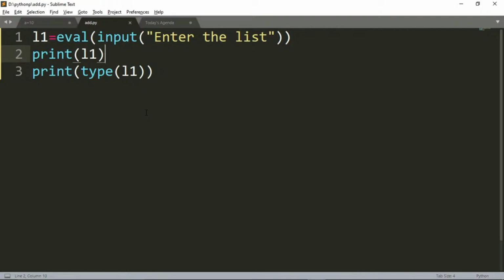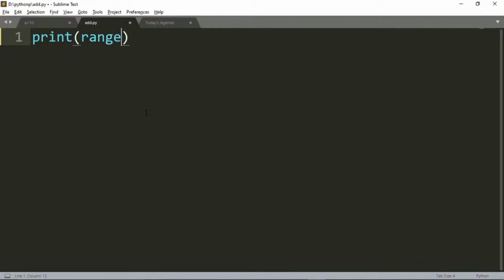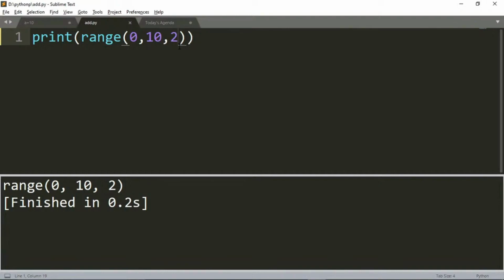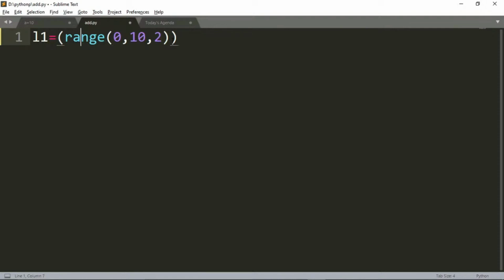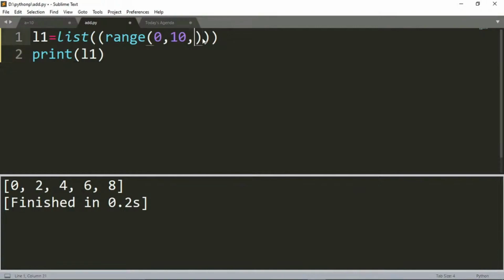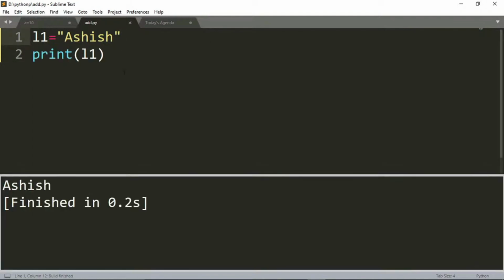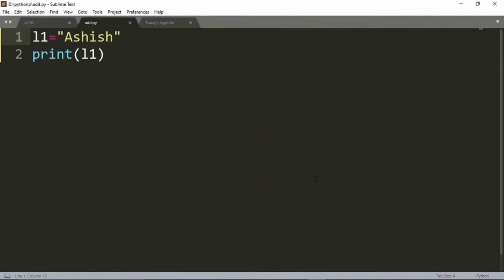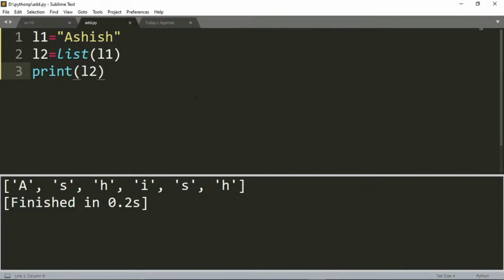#13 range list in python | List Collection datatypes in python